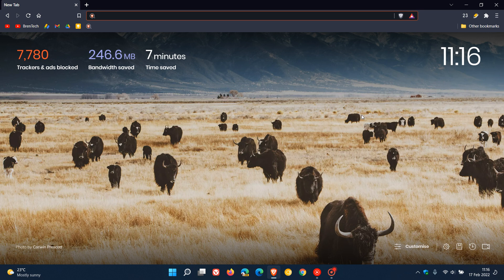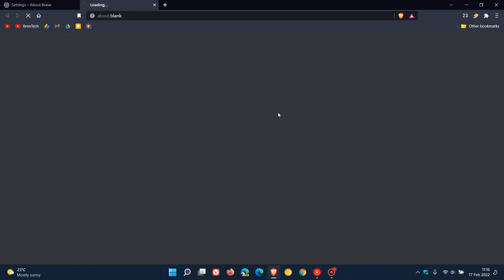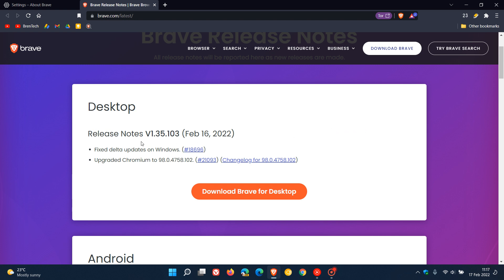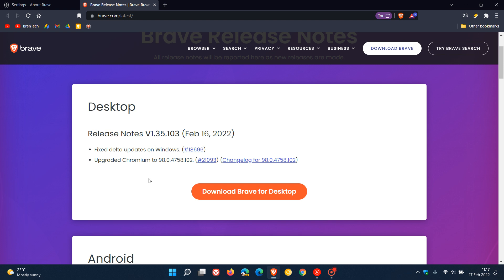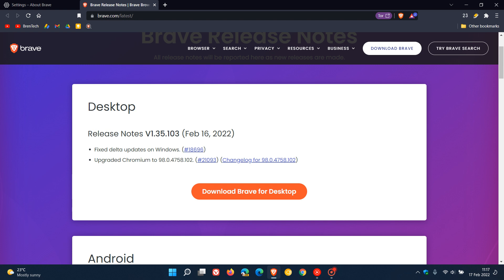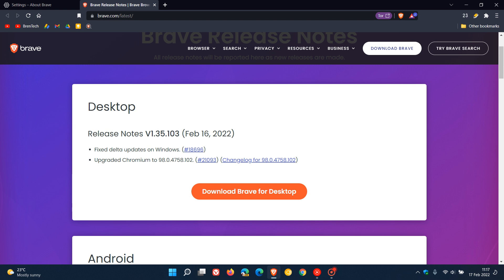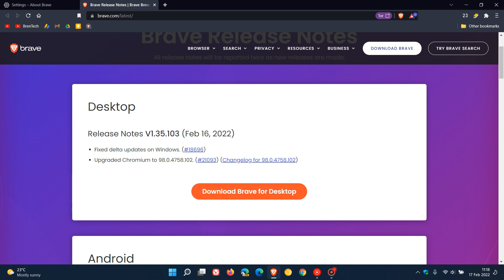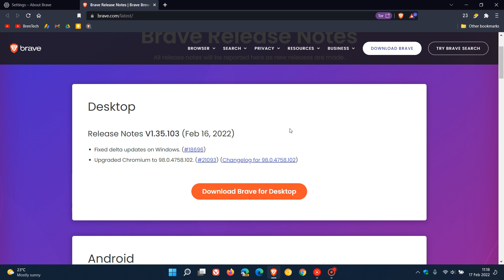(Important) Brave Browser updated with a bug fix and 11 security fixes 7 high risk 1 exploited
These are the latest security updates from the Chromium platform for desktop, so check you are up to date.